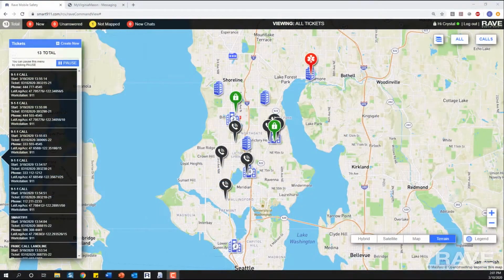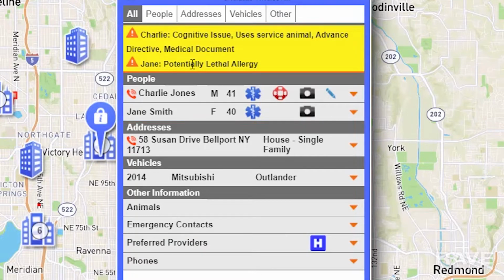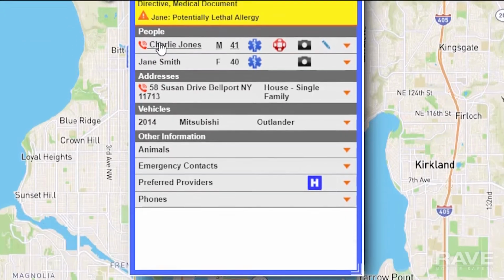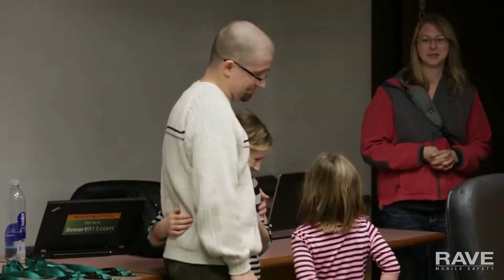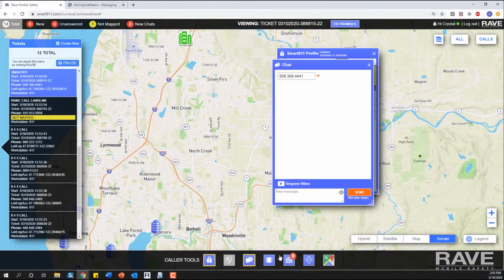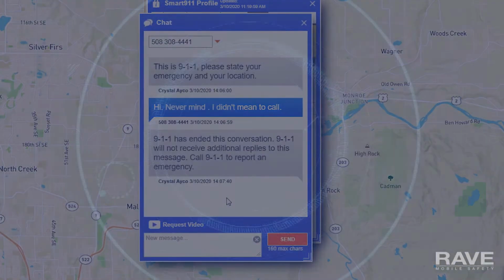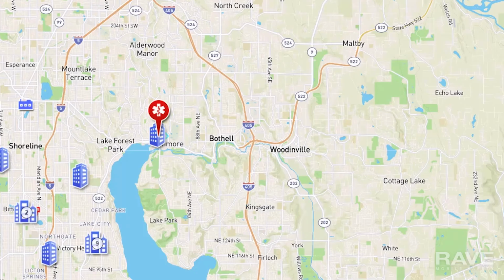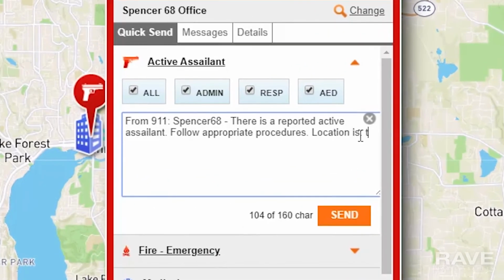Rave 911 Suite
Rave 911 Suite provides 9-1-1 teams, first responders and emergency managers powerful capabilities for handling, dispatching and responding to emergencies more efficiently and effectively.